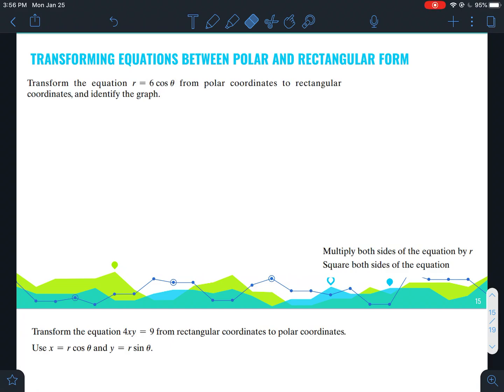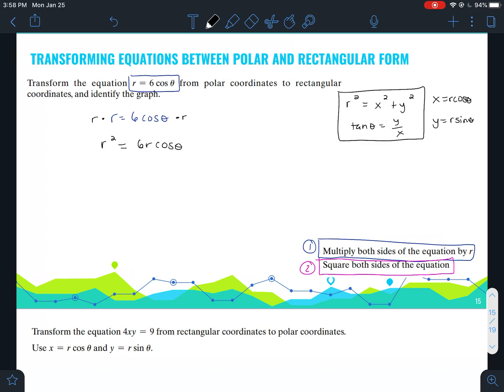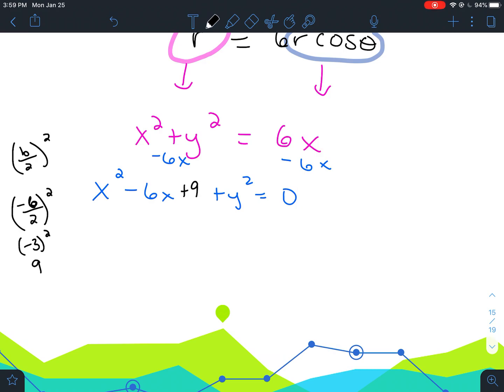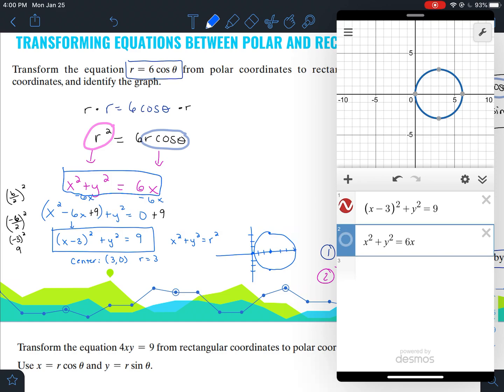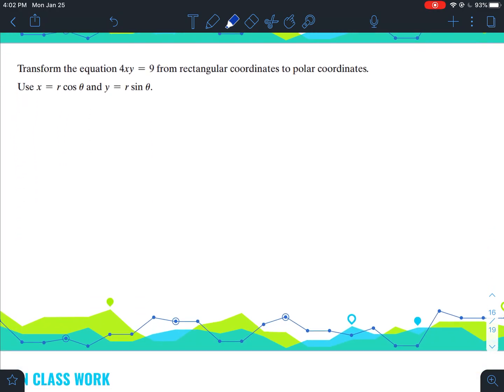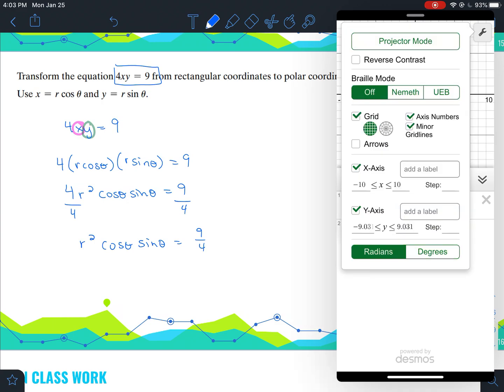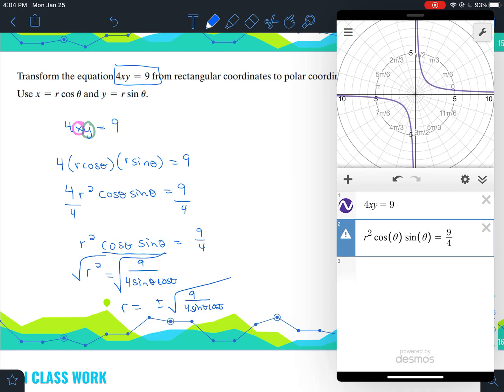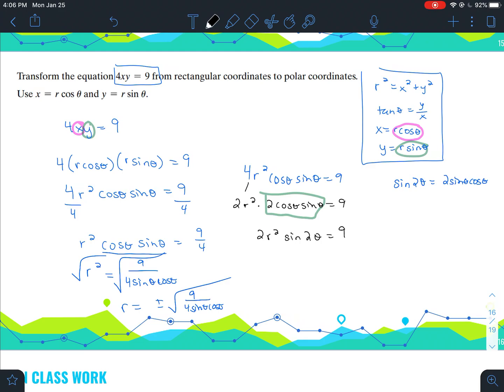PreCalculus: Unit 9 - Day 1 Part 2 (Rectangular and Polar Coordinates and Equations)